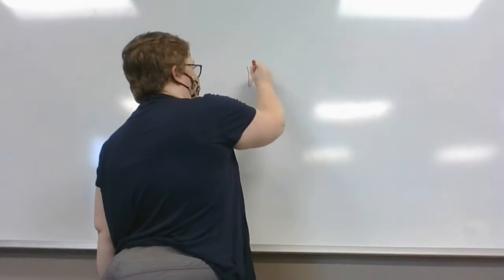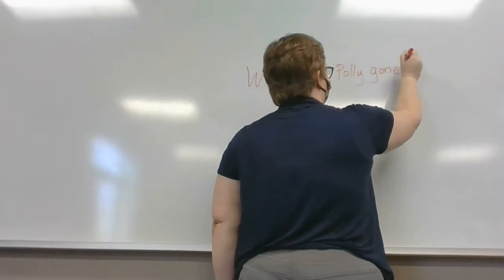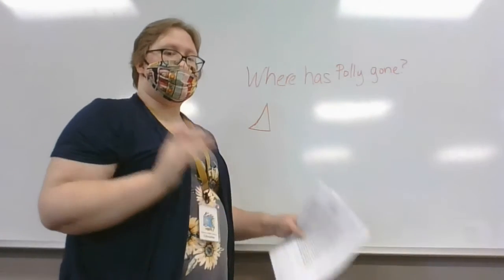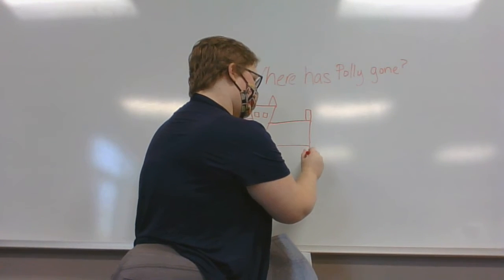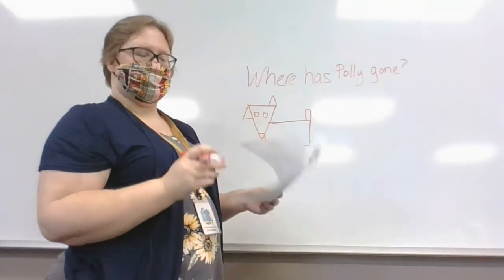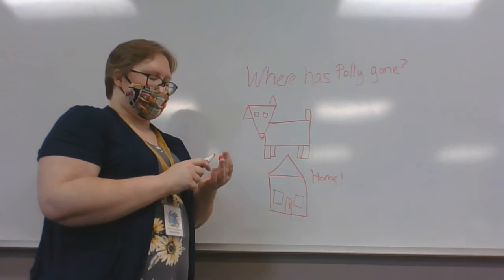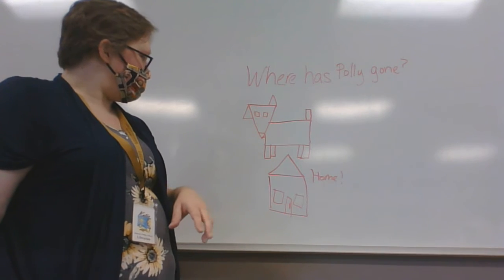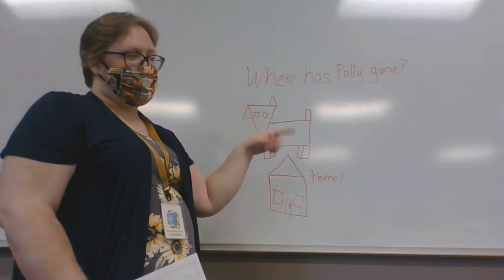Pages & Play Club (Draw & Tell)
This Pages & Play Club video features a "draw & tell" story about a puppy named Polly, and you can grab some paper and draw along if you want. Once you know how it works, you can even try writing your own draw & tell story. It's also a great way to work on learning shapes.